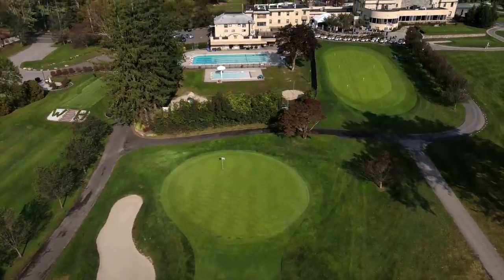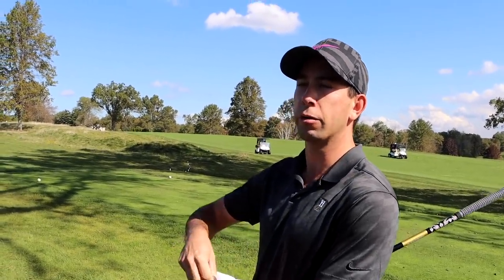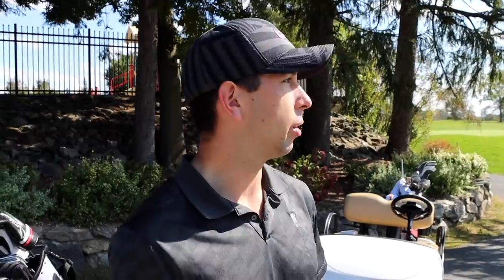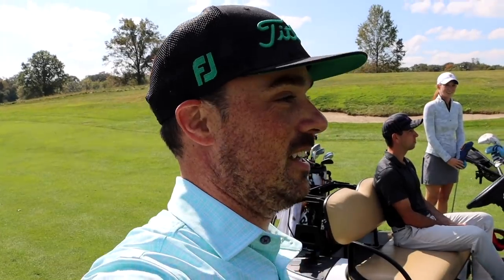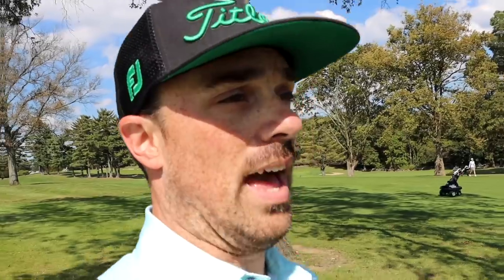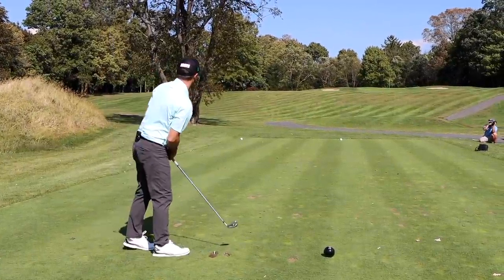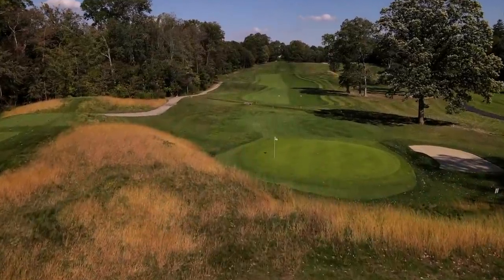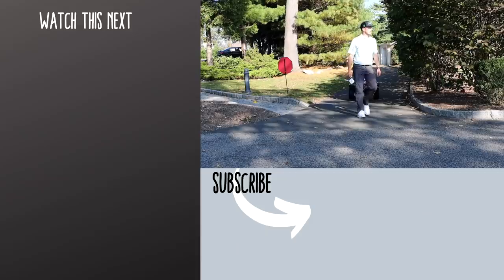ROBOT CADDIES 🤖 The Future of Golf?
These "Robot Caddies" are something you have to see to believe. We had the chance to check them out recently while playing a round at the beautiful Westchester Hills Golf Club.

Where would you like to see us play next? Let us know some courses you'd like to see us play in the comments.